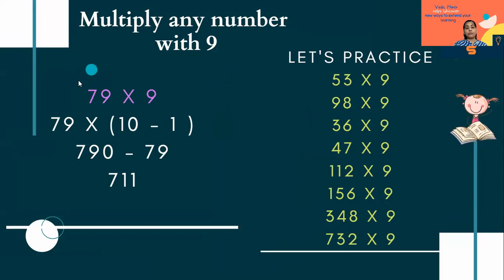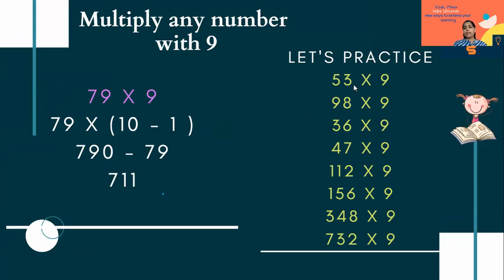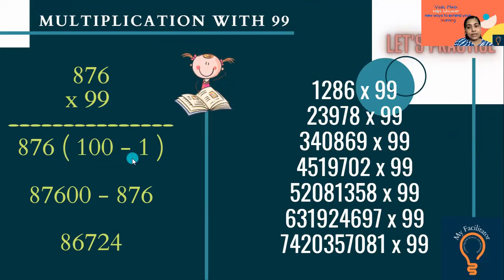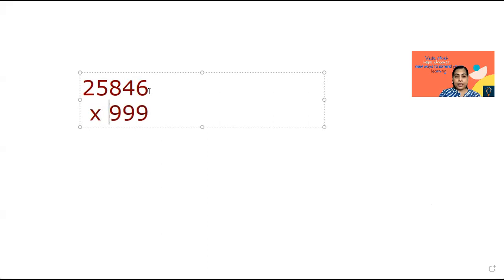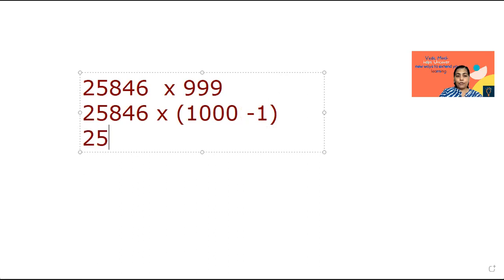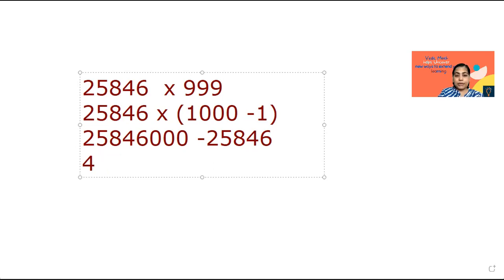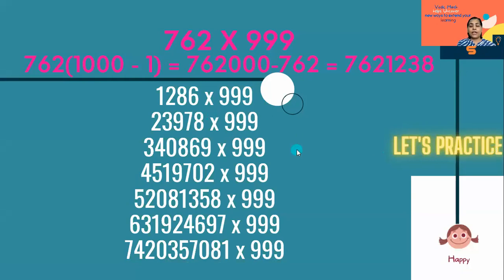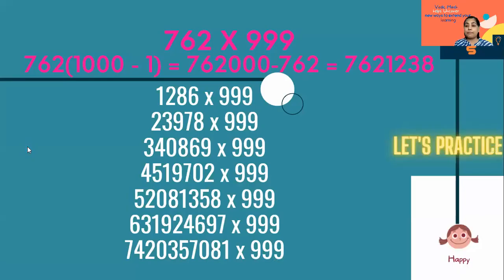Vedic math in English - Series of 9 multiplication - My Facilitator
Series of 9 multiplication - My Facilitator

What is the  Vedic math method?
Vedic Math  for beginners
how to learn Vedic math
I am sure this is going to help you learn Vedic math concepts well.
What are the super easy Vedic Math steps to do Mltiplication-   my facilitator made it easier for school students.
This video teaches how to find out the multiplication series of 9 numbers in few seconds and  sure that the answer is right.

FAQS -
1) How does Vedic Math help a learner?
* Improves  ability
* time management
* boosts confidence
* simplification of concepts
* makes calculation easy
* fast verification of answers

2) What is Vedic Math?
     Vedic math is a gift of our ancestors through 16 sutras and 13 sub-sutras they made it easy
     to learn math concepts and calculation.
3)  What is the right age to learn Vedic Math?
     Years 6 and above.
4)  Why to learn from us?
     We provide live classes, video support, practice worksheets lifetimetime connectivity for
     doubt clearance and further update.
5) What is the fastest way to multiply single digit numbers?
     Watch this video for the answer.
6) Can you multiply series?
    Yes, using Vedic Math.
7) How do you multiply step by step?
    This video explains it in detail.
8) How can I get mental math fast?
    Practice more n more.
9) How do you do 2 digit by 1 digit multiplication?
    This video will help you learn this.
10) How can I multiply faster?
      Watch this video for your answer.
11 ) How do you do series in math?  What is the sum of the series? How many methods of
INB Tech - entry
Video highlights
Is Vedic math really useful?
Is Vedic math really helpful?
 How accurate is Vedic Maths?
Is Vedic maths better than normal maths?
What are the disadvantages of Vedic Maths?
Why Vedic maths is not taught in schools?
 Which one is better Vedic maths or abacus?
 Is Vedic maths useful for UPSC?
Who invented Vedic Maths?
What is the right age to learn Vedic Maths?
How many days it takes to learn Vedic Maths?
 Who is the father of Vedic Maths?
 Is Vedic maths useful for JEE?
How many levels are there in Vedic Maths?
 Is Vedic maths good for kids?
Where is Vedic maths used?
How is Vedic maths taught?